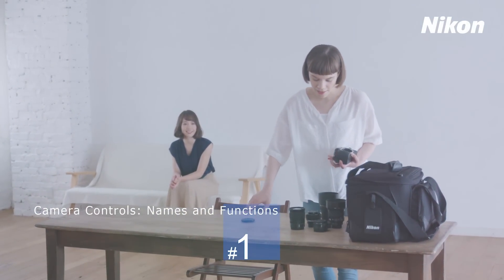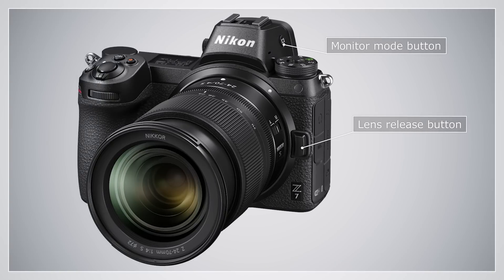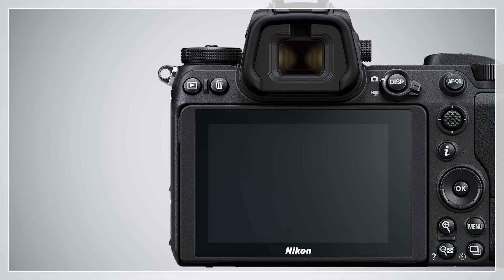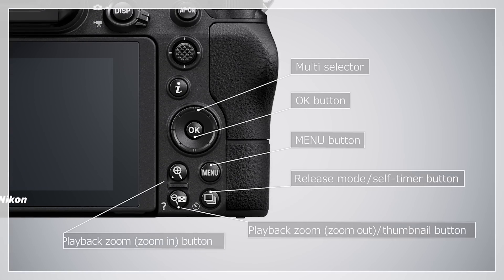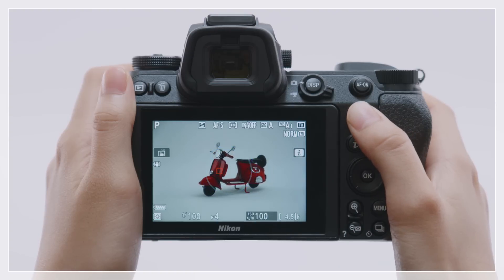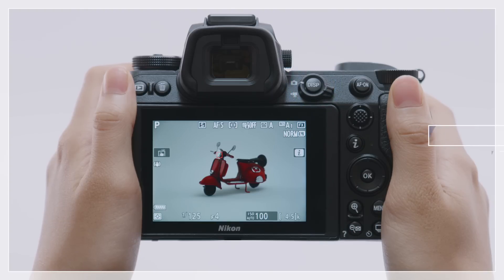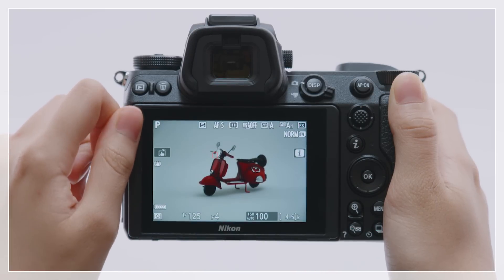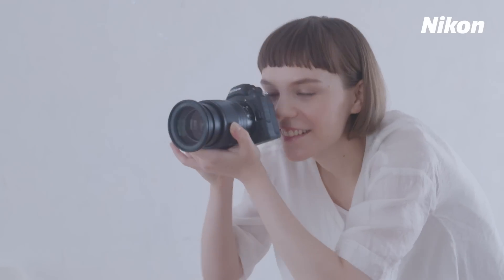Z 7 & Z 6 Digitutor - #1: Camera Controls: Names and Functions